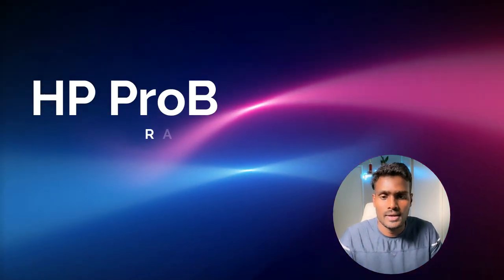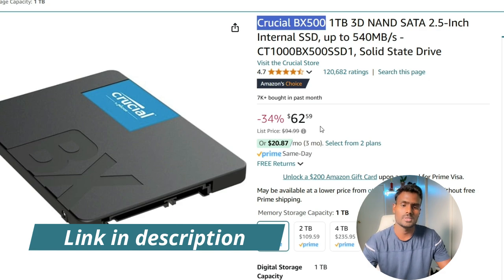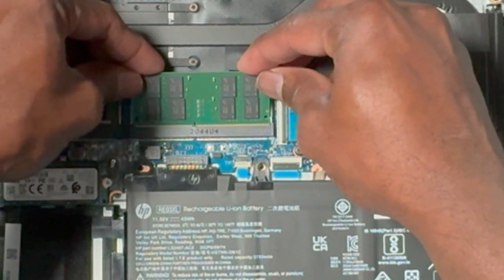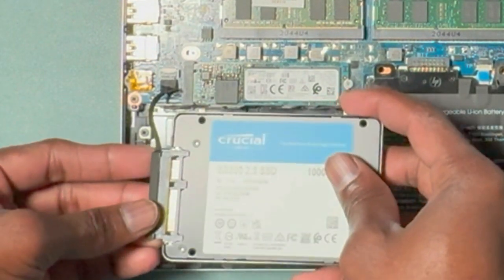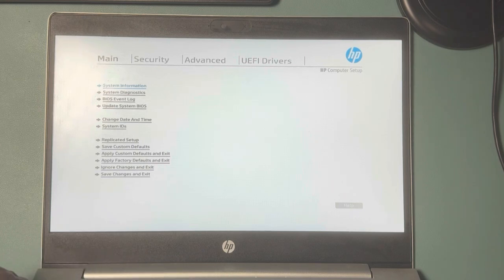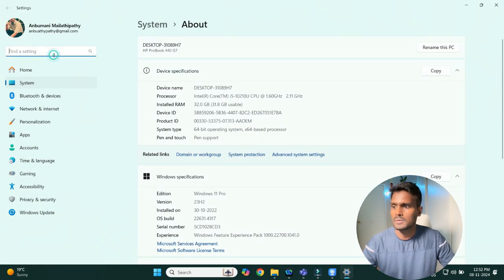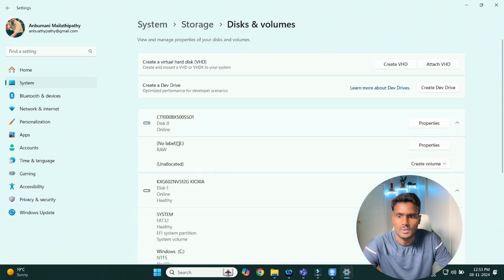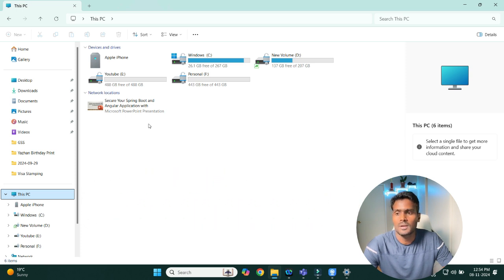How to Upgrade RAM and SSD in HP ProBook 440 G7 | Step-by-Step Guide| How to configure after upgrade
In this video, we’ll walk you through the process of upgrading the RAM and SSD in your HP ProBook 440 G7 to boost performance and improve your system’s overall speed. Whether you’re looking to expand your laptop’s memory or increase storage capacity, this step-by-step guide covers everything you need to know.

RAM and SSD used in this video
Crucial BX500 1TB SSD
Crucial RAM 16GB DDR4

My Gears
Yeti Blue Microphone
Mudder for Mic
4 Boom Arms desk mount from Neewer
Keylight from Neewer
Softbox from Neewer